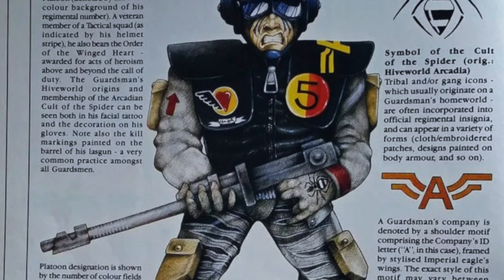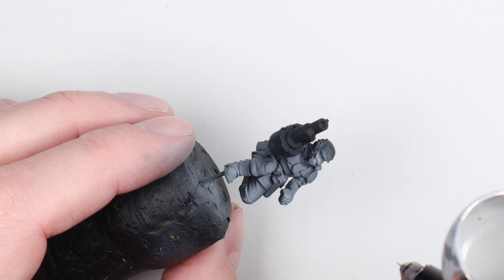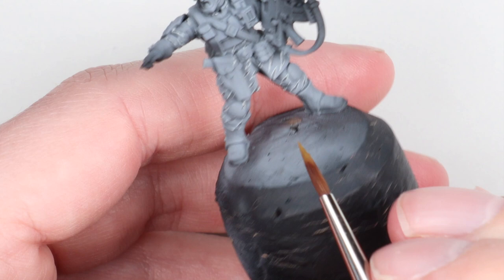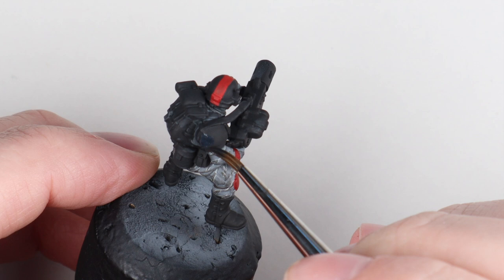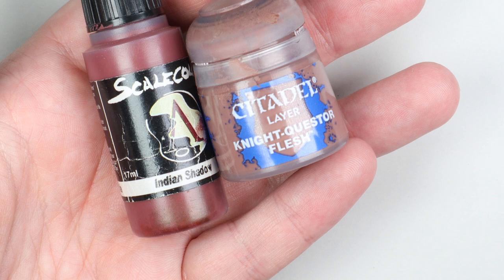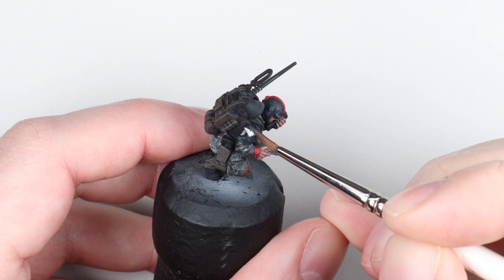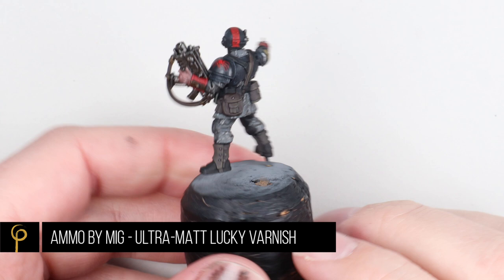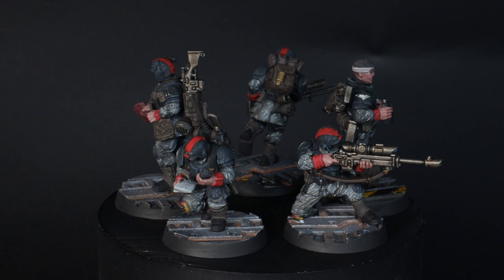How to Paint VETERAN GUARDSMEN | KILL TEAM | Necromundan 8th | WARHAMMER 40k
In this video Henry creates a Veteran Guardsmen Kill Team to represent the Necromundan 8th "Spiders".

Paints Used:

Tamiya - IJN Grey XF91
Tamiya - Sky Grey XF19
GW - Mephiston Red
GW - Iron Warriors
GW - Ratling Grime
GW -Teclis Blue
VMC - German Came Black Brown
VGA - Dark Sea Grey
VGA - Sky Blue
AK - Rock Grey

GW: Games workshop
VMC: Vallejo model colour
VMA: Vallejo model air
VGC: Vallejo game colour
VGA: Vallejo game air
VMCS: Vallejo metal colour series
S75: Scale 75
AK: AK Interactive
W&N: Winsor & Newton